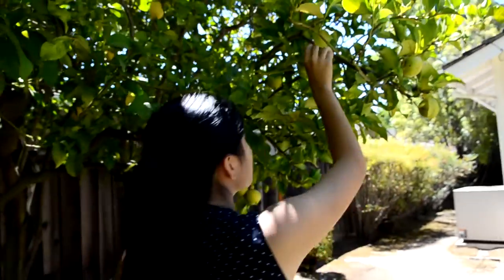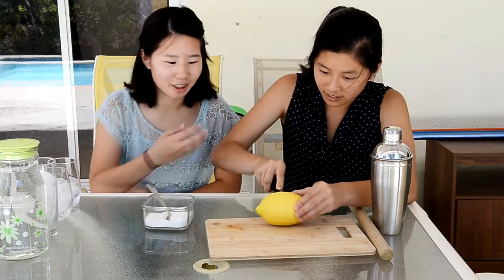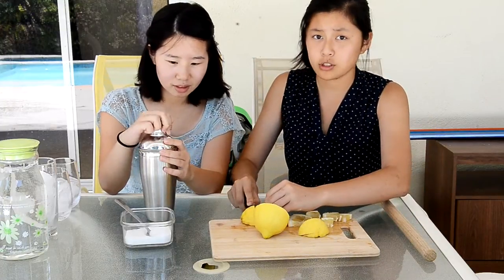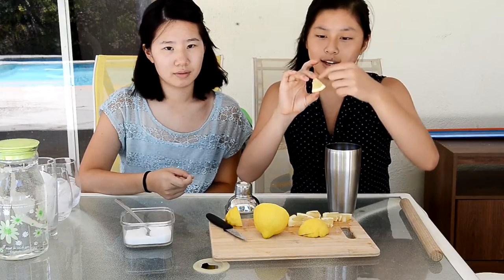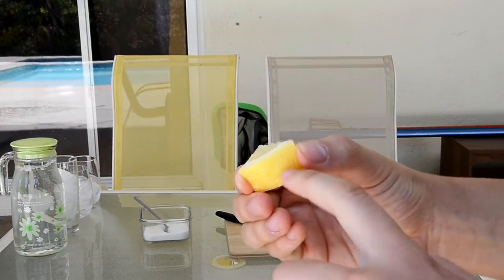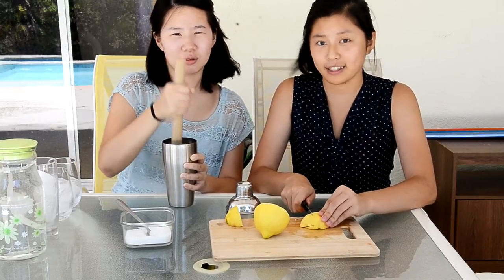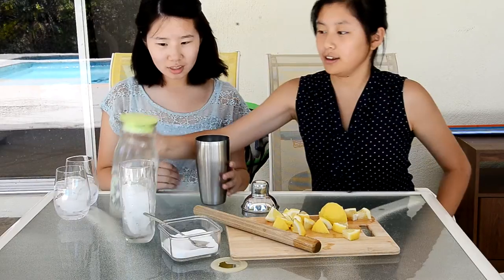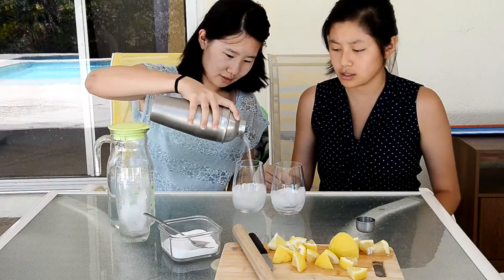Easy Homemade Lemonade | In a Nutshell Food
We return to you with an easy lemonade recipe! We decided to film outdoors because of the nice weather. And we went all organic... what's better than that? :)

Keep in mind that you don't have to use the cocktail shaker - we just did because it makes your drinks colder and thought it would be a little less traditional.

If you make this, make sure to send us a picture!